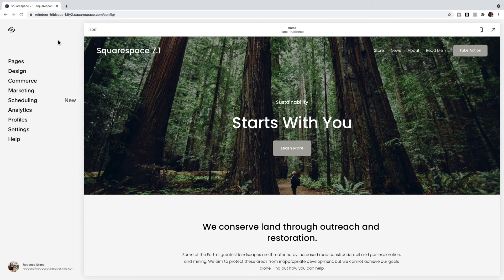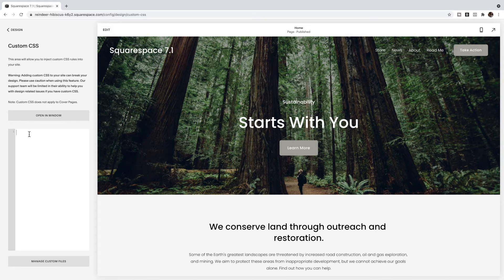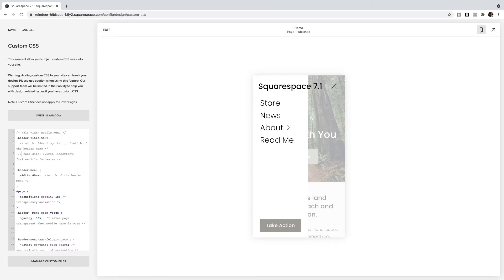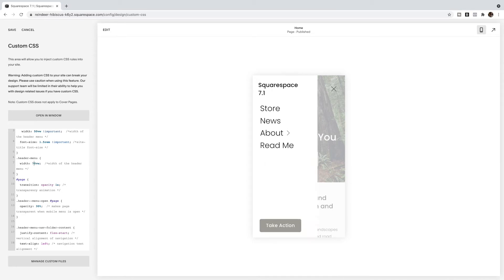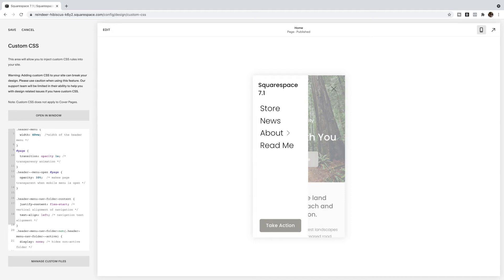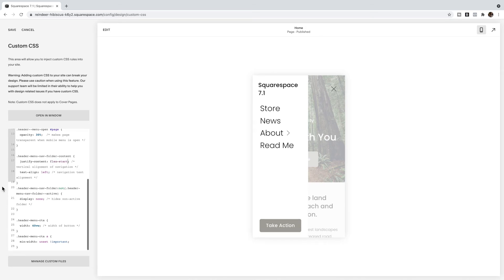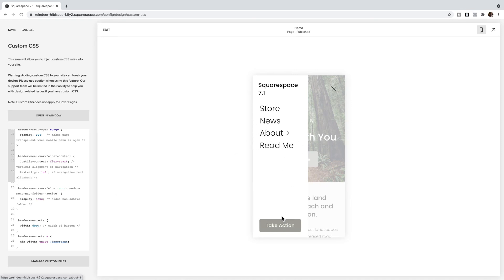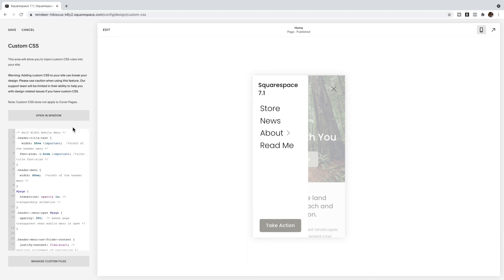Change the Width of Mobile Menu in Squarespace 7.1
Spend wayyyy too much time trying to customize your client's Squarespace website? 🧐 Save time and your sanity by avoiding these three TIME SAPPING mistakes that EVERYONE makes when finding code for Squarespace

In this video, I show you how to change the width of the mobile navigation menu in Squarespace 7.1.